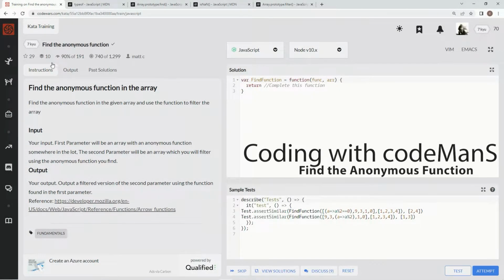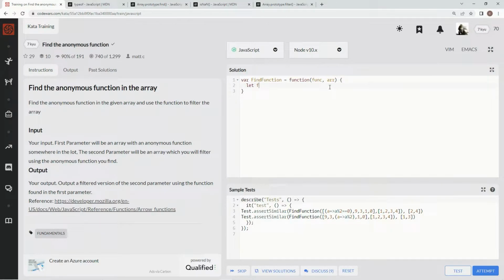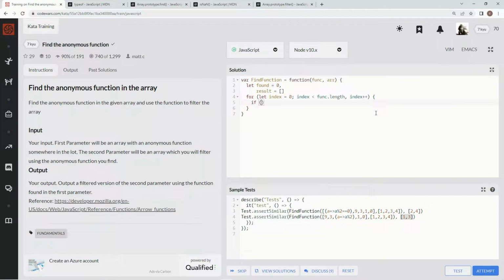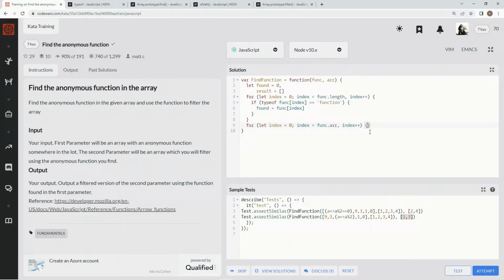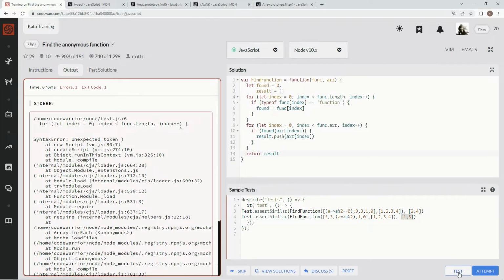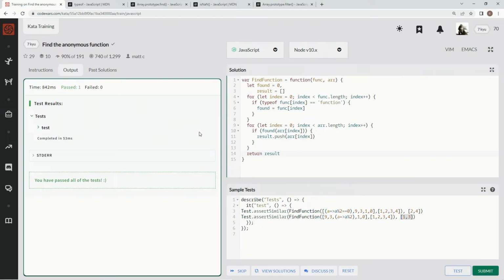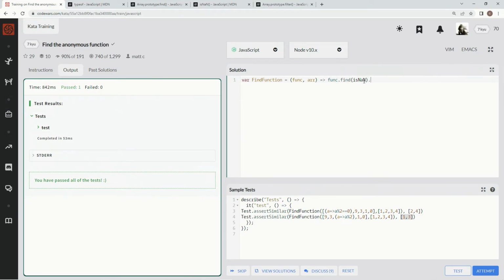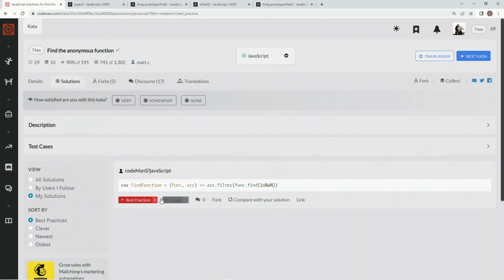Codewars 7 kyu Find the Anonymous Function JavaScript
this one uses the typeof operator, the find() method, and more